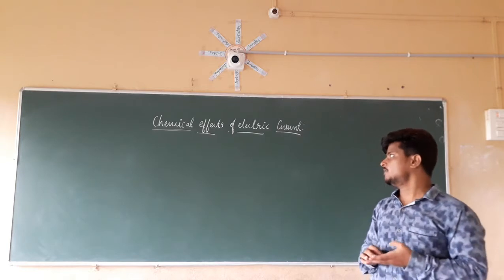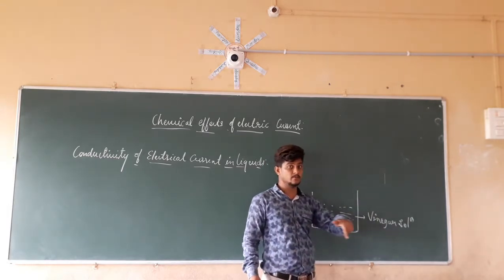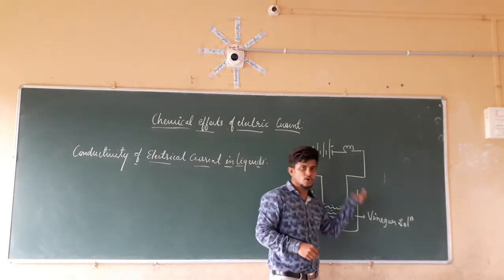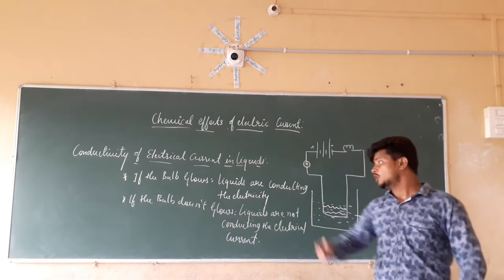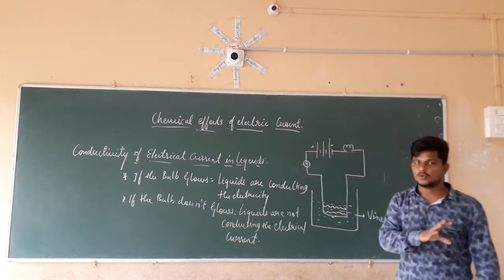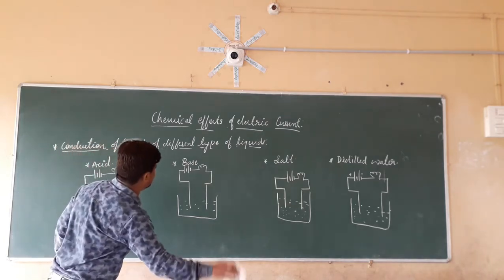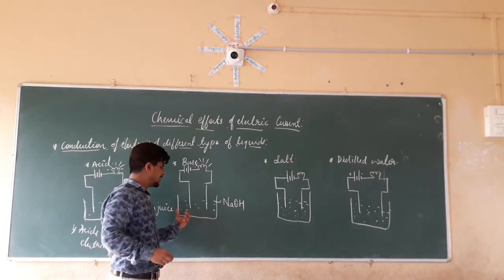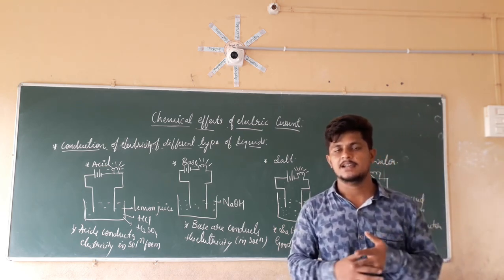Class 8 Science Chapter 14 .1 Chemical Effects Of Electric Current